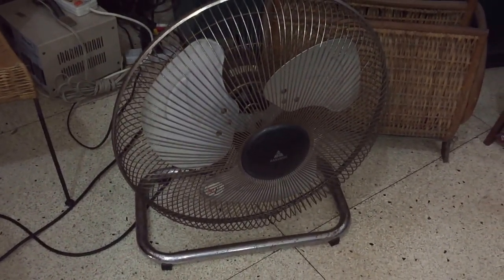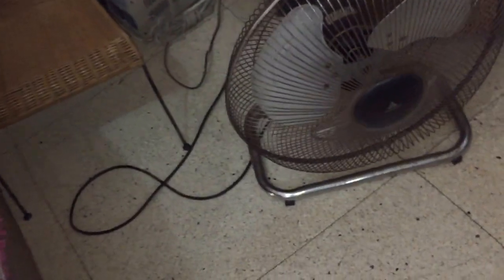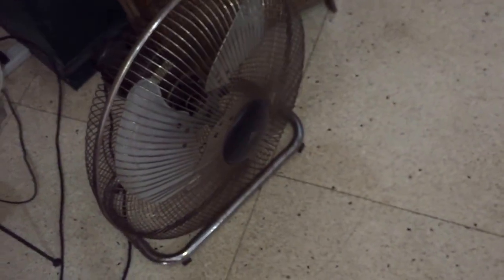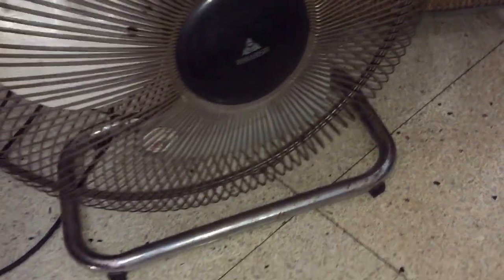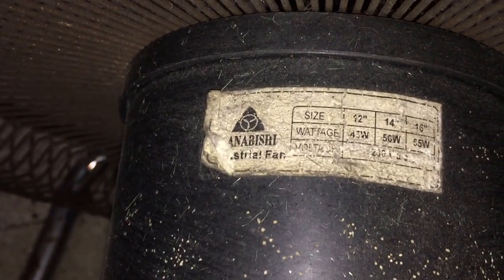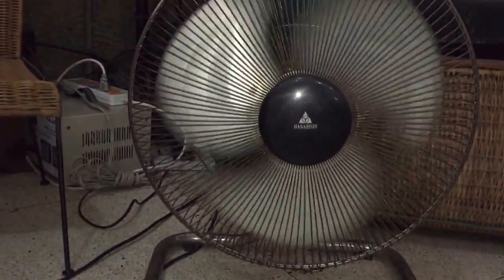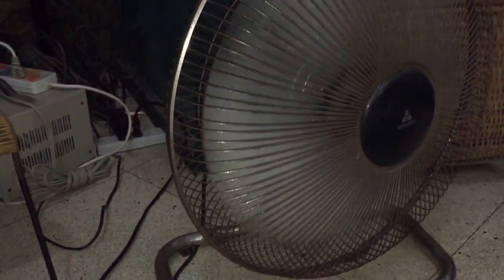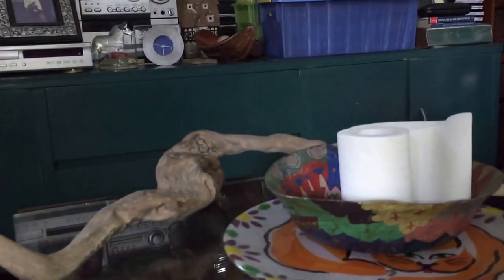(Shown on all speeds) Hanabishi brand industrial/commercial duty portable fan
This video was recorded during our Christmas vacation to the Philippines. This is in my maternal relatives' living room